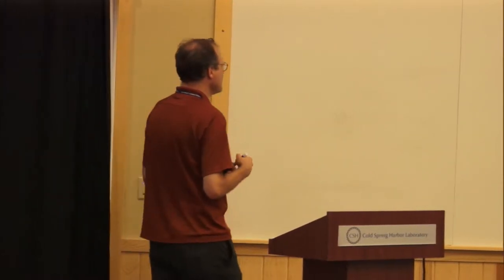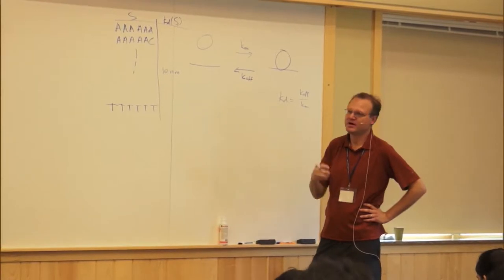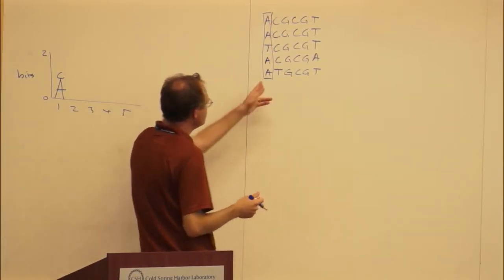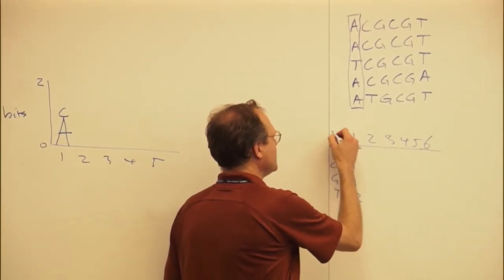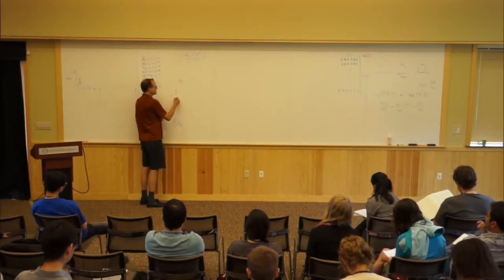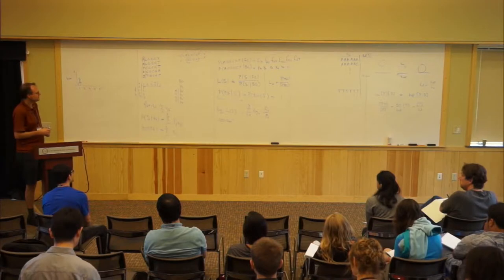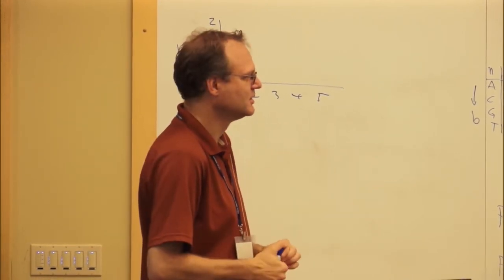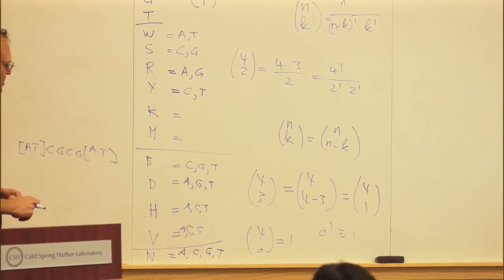Harmen Bussemaker Part 5, Columbia University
"Learning mechanistic models that predict expression from sequence Part 2" from the Statistical Methods For Functional Genomics course 6/28/2013